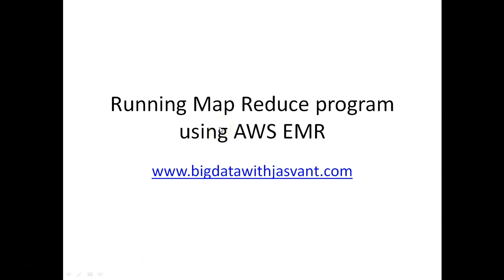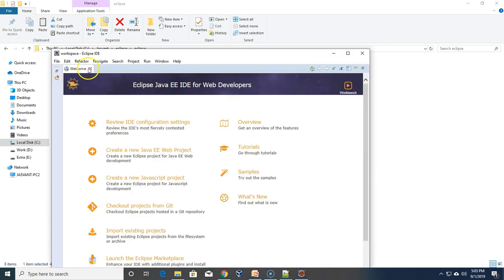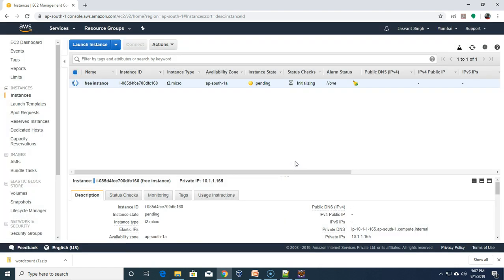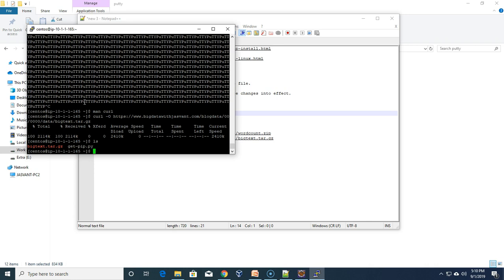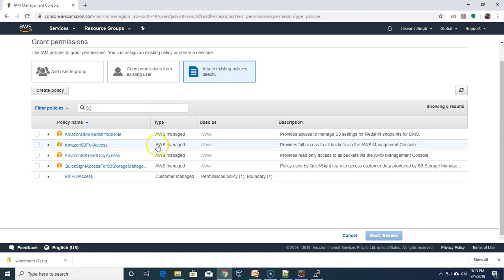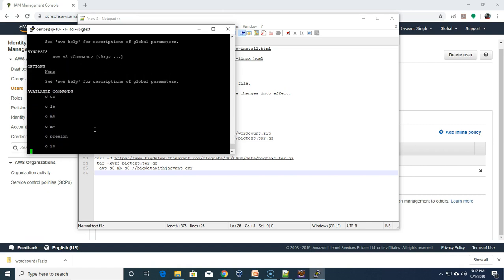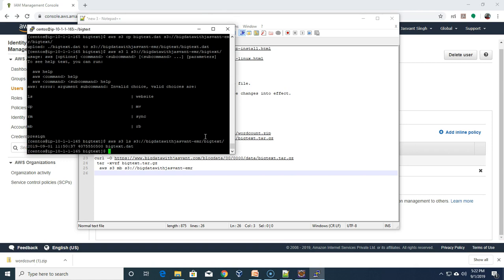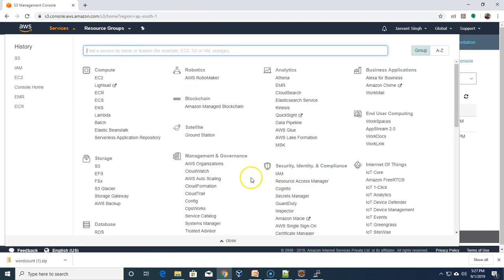Setting up Data and Code for EMR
In this video I will teach how to setup sample code and data for running a Map Reduce program on AWS EMR.